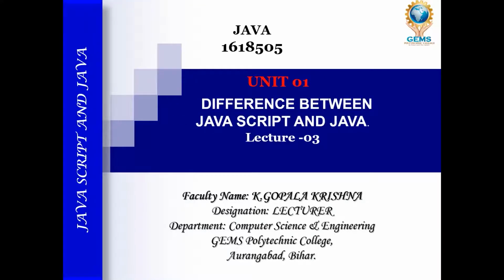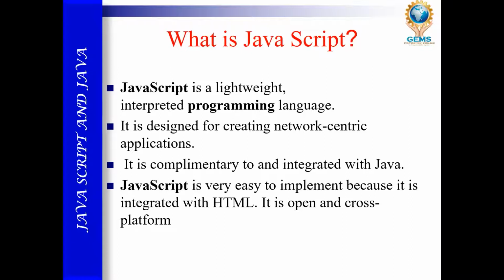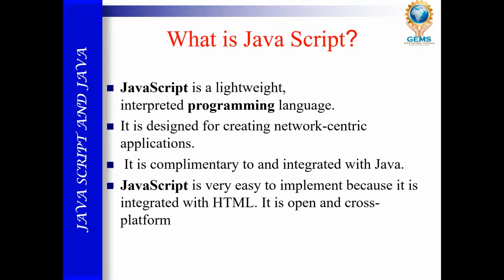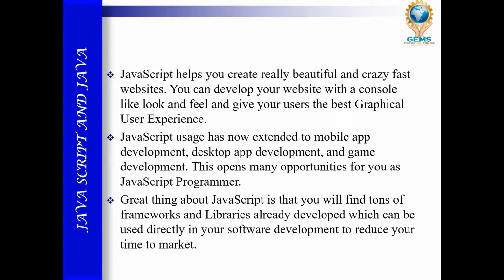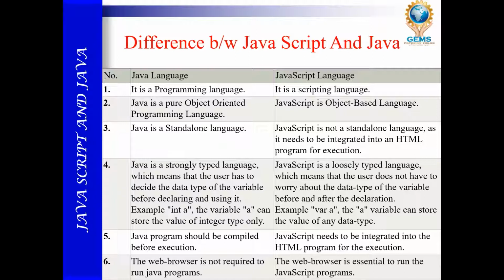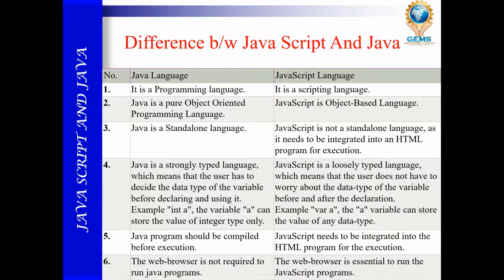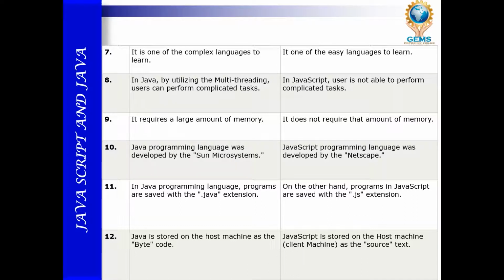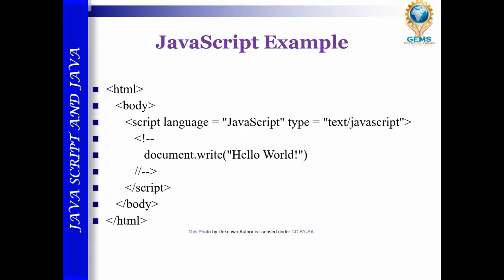L3- Difference between Java Script and JAVA.